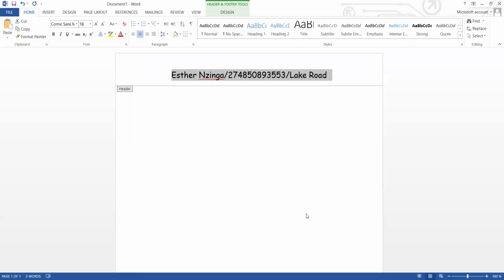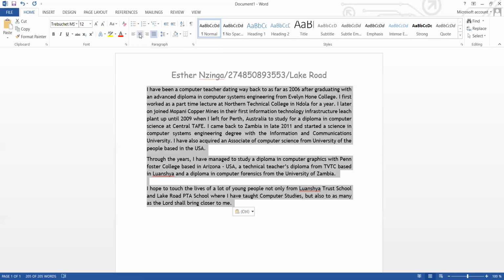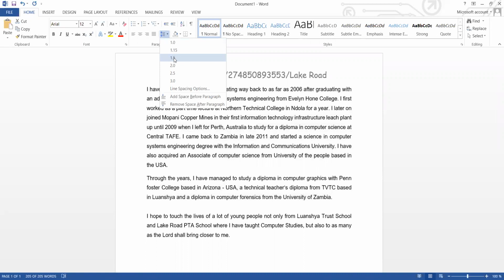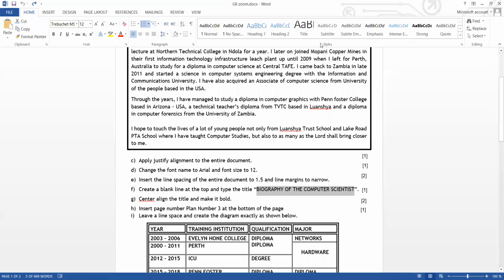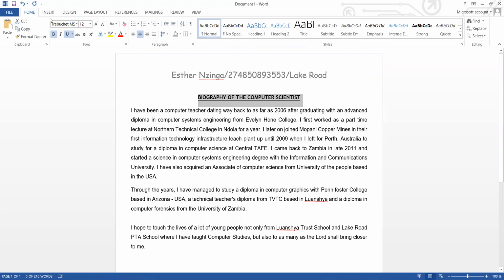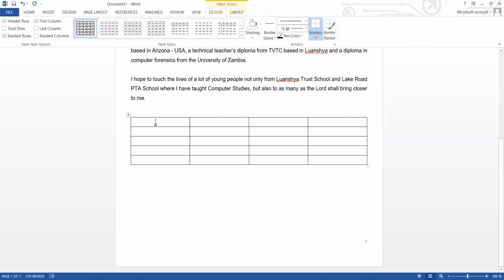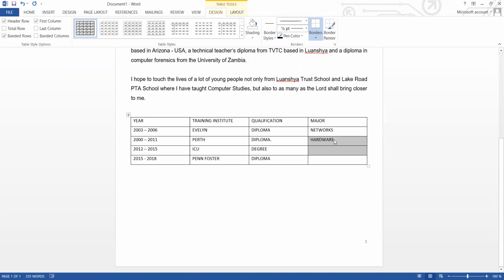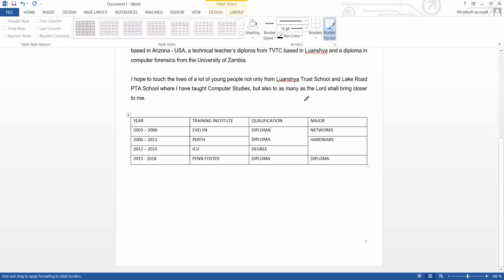Word G8 revision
Grade eight MS Word Revision